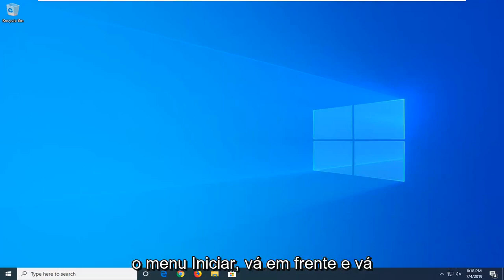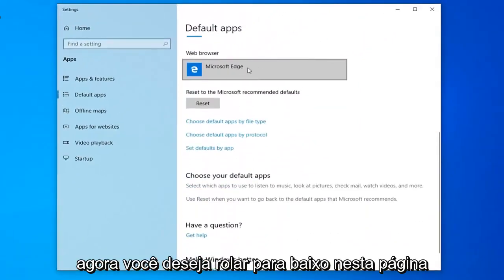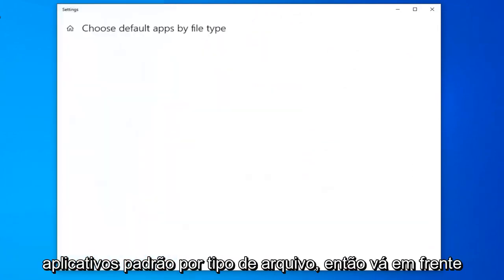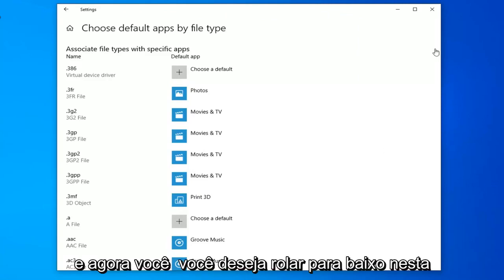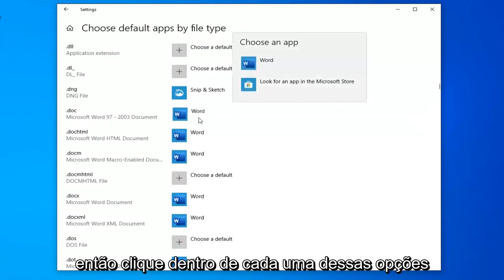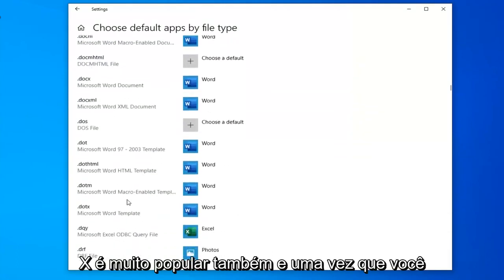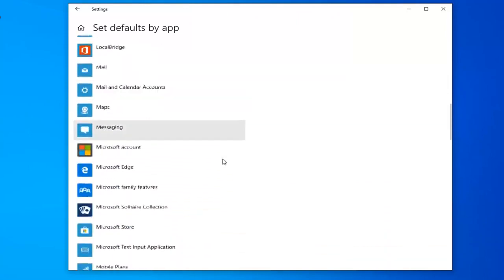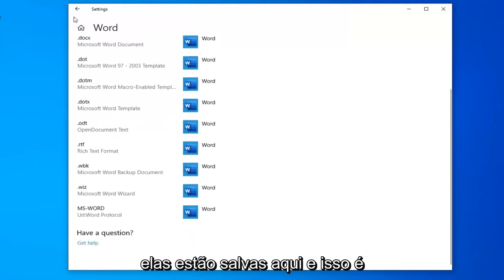Como Definir Word Aplicativo Como Padrão No Sistema Windows 10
Como definir o Microsoft Word como o aplicativo padrão no tutorial do Windows 10

Execute o comando arquivado: ms-settings:defaultapps

Vários usuários do Windows têm entrado em contato conosco com perguntas após ficarem incomodados com o fato de seu computador se recusar a tornar o Word o programa padrão para abrir arquivos .docx, mesmo que cliquem em Sim no prompt e configurem os tipos que devem ser abertos pelo texto editor. A maioria dos usuários afetados estão relatando que recebem a mensagem ‘O Word não é seu programa padrão para visualização e edição de documentos’ toda vez que tentam abrir um arquivo .docx. O problema não é exclusivo de uma determinada versão do Windows, pois está confirmado para ocorrer no Windows 7, Windows 8.1 e Windows 10.